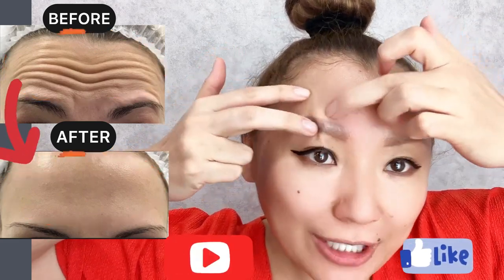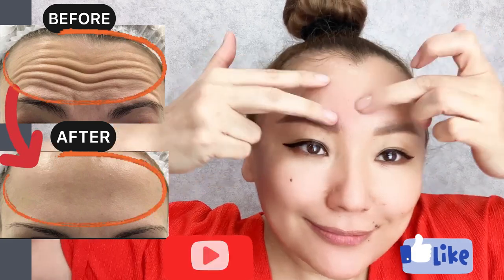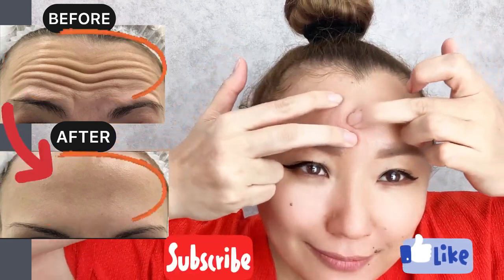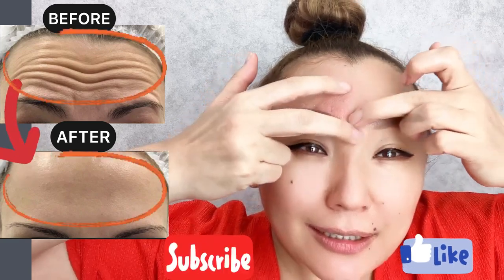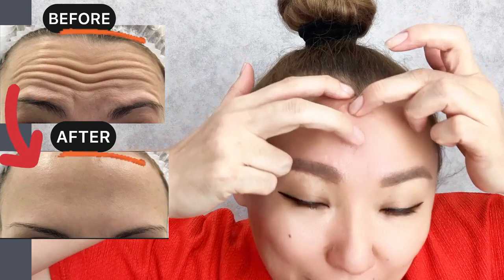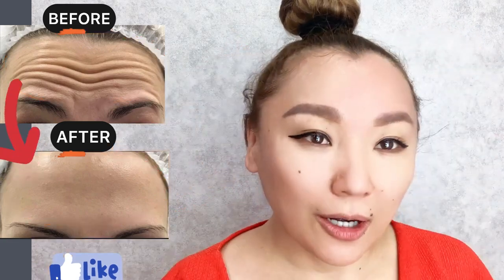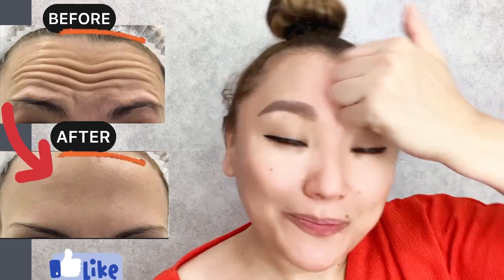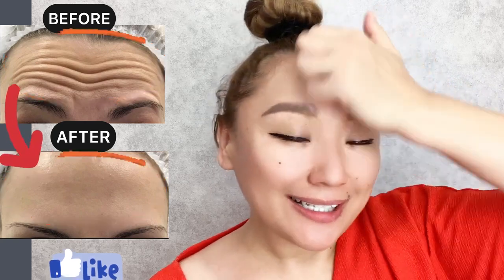EFFECTIVE FACIAL EXERCISES FOR WRINKLES ON FOREHEAD | GET RID OF WRINKLES AT HOME !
Do you want to get rid of your wrinkles and lines on your forehead? Then this is the face massage for you! In only 2 minutes, you'll be able to relax your face and get rid of wrinkles and lines on your forehead.

This quick face massage is the perfect solution for people who want to get rid of wrinkles and lines on their forehead quickly and easily. With this face massage, you'll be able to achieve stunning results in just a few short minutes! So don't wait any longer -- give this face massage, face yoga a try today!